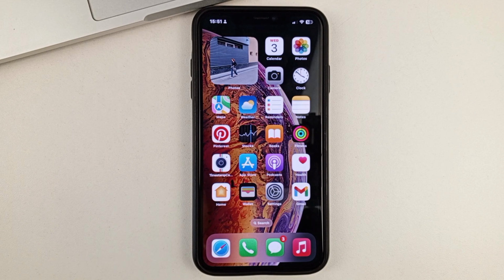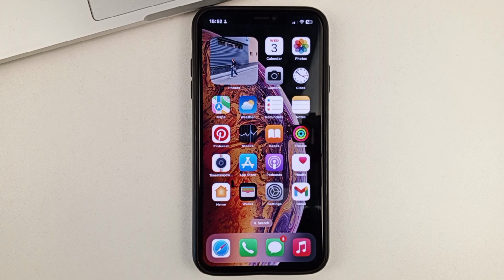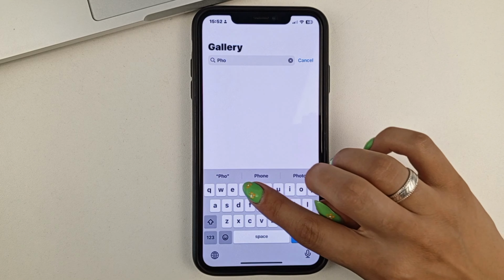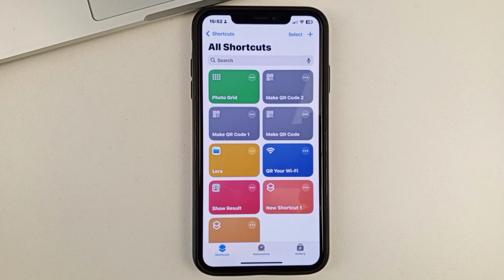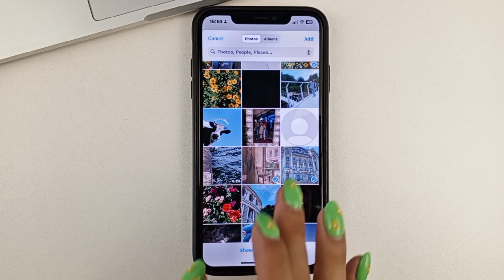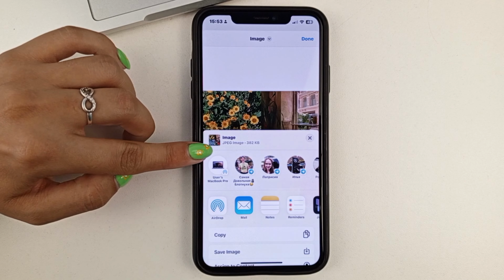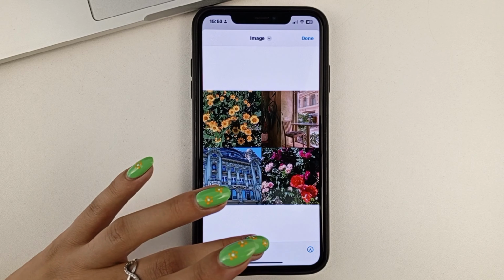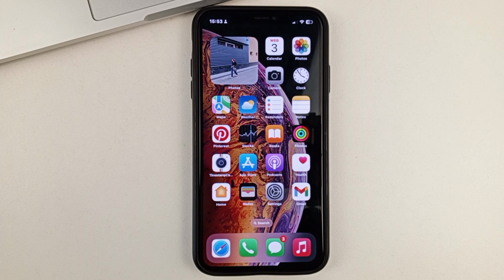How To Make Photo Collage On iPhone - Full Guide